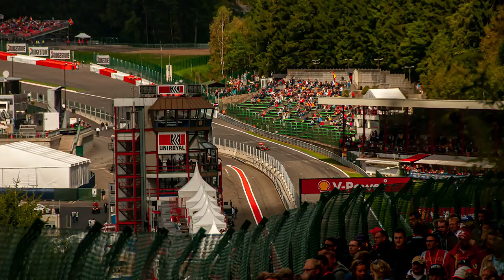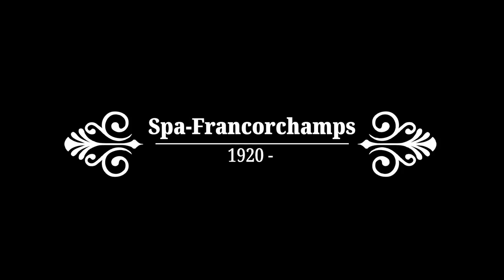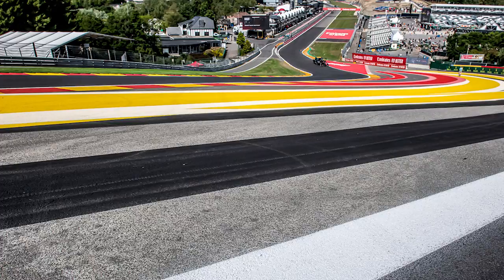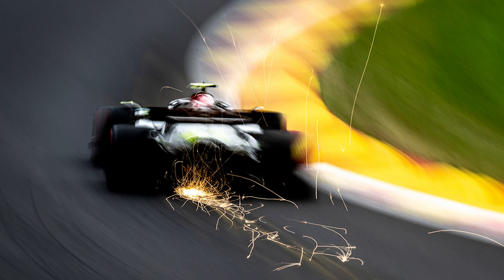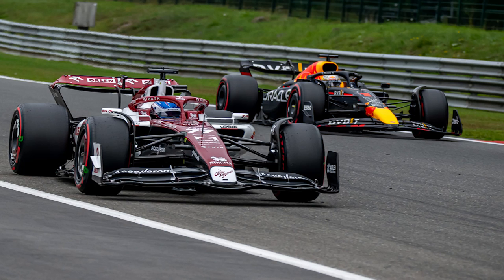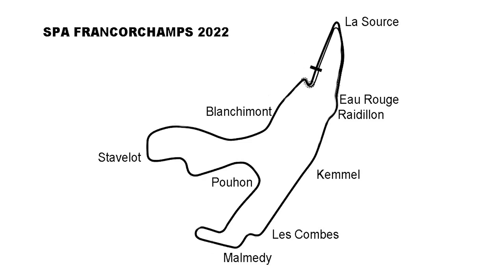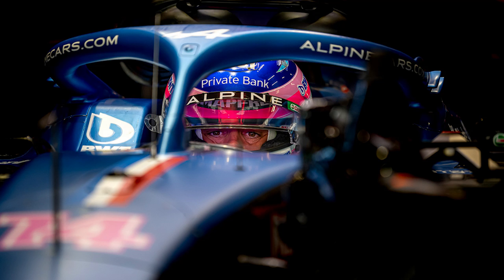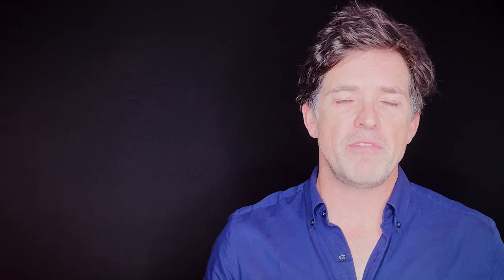A-Z GUIDE to the BELGIUM F1 GRAND PRIX at SPA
The  Circuit Spa-Francorchamps host of the Belgium Formula 1 Grand Prix is one of the most iconic tracks in all of motorsport. This vlog covers the history of the event from 1925 to the present day, I look at which tickets to get, where to stay and cover all the practicalities you need to plan your perfect Spa weekend.